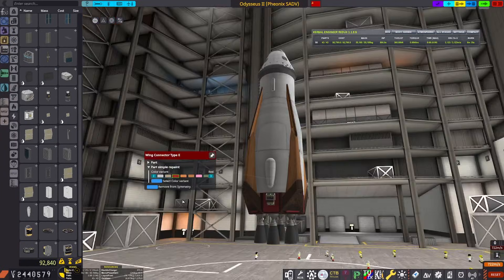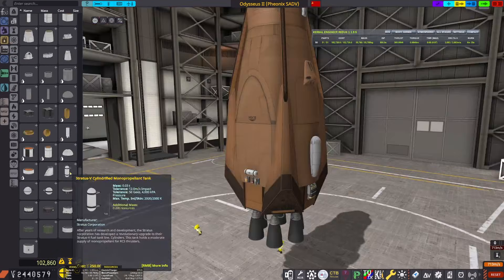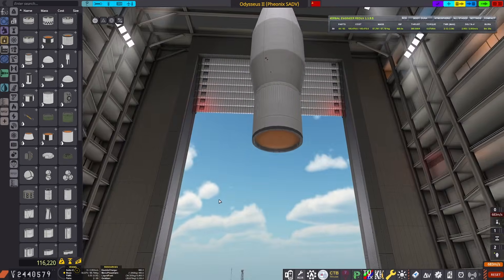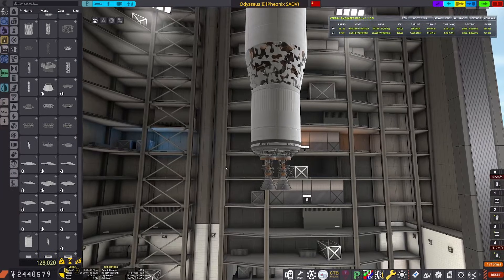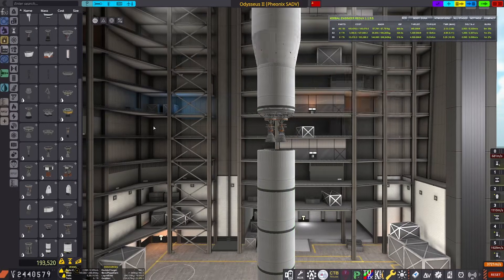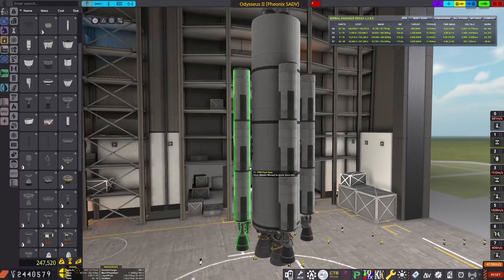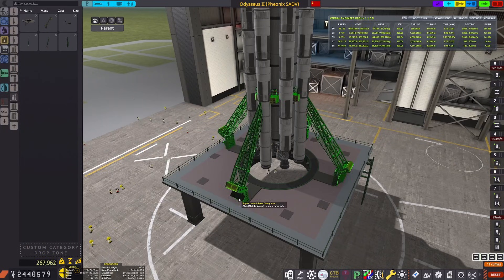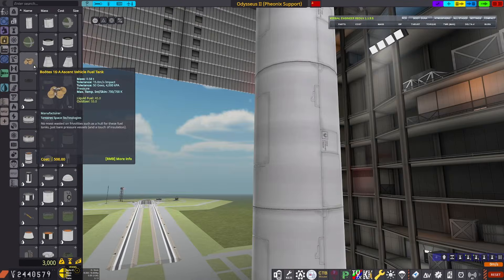From The Ashes - Kerbal Space Program Career #8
Today we not only did a flyby of Eve but also landed on Ike.
Mods List -

Graphical:
EVE
Parallax
Scatterer
TUFX
Resurfaced
Volumetric Clouds
Firefly
Waterfall
ZTheme
Simple Repaint

Parts:
Restock and Restock+
All "Near Future" Expansion Mods
Mk2 Stockalike Expansion
Kerbal Reusablitiy Expansion
RealChute
Tantares
Modular Launch Pads

QOL:
Resolution Keeper
Minimum Ambient Light
Kerbal Joint Reinforcement
Kerbal Engineer
Kerbal Alarm Clock
Persistent Thrust
Trajectories
KSC Expanded
MechJeb 2